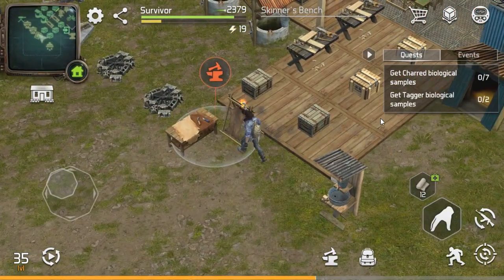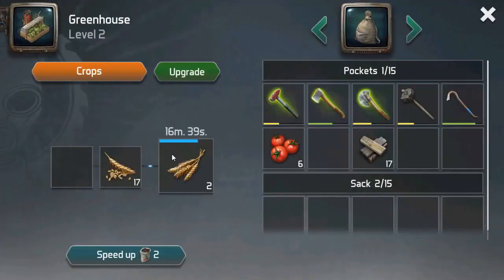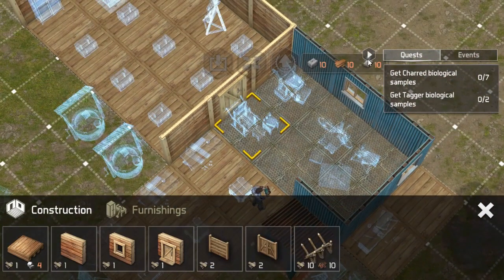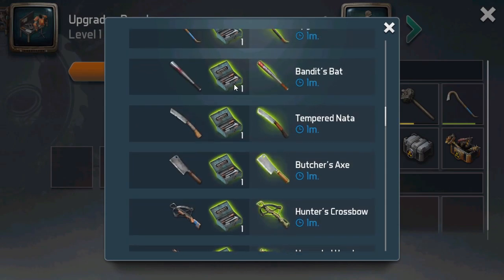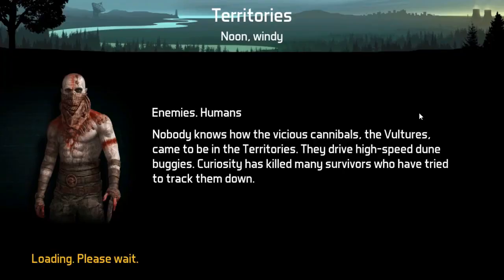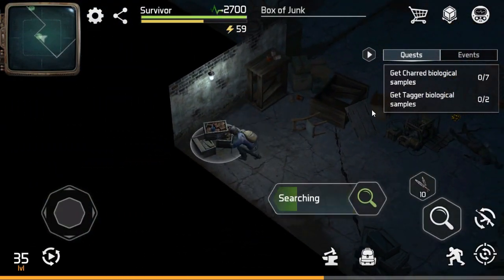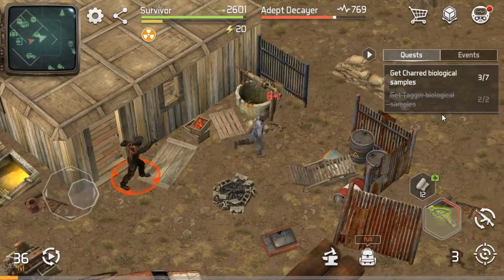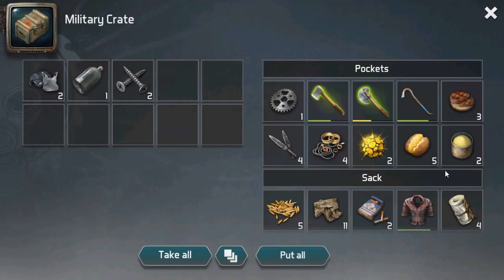Dawn Of Zombies: Survival Actualización, Tips, Misión y Mesas!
Hola Chicos que tal! aqui les traigo un poquito de todo temas de la actualización nueva correcciones de bugs, haremos algunas mesas y trataremos de conseguir unas muestras para una misión espero que les guste!